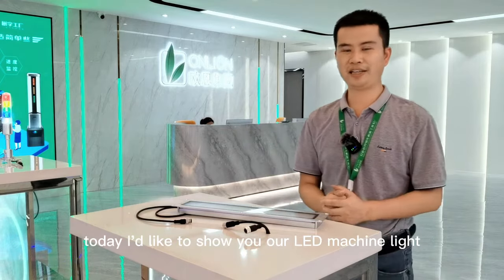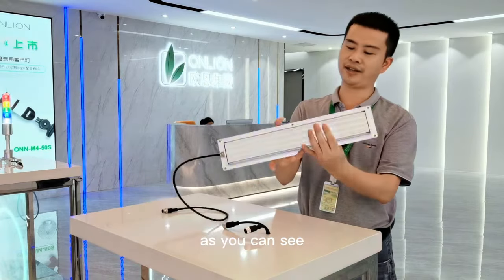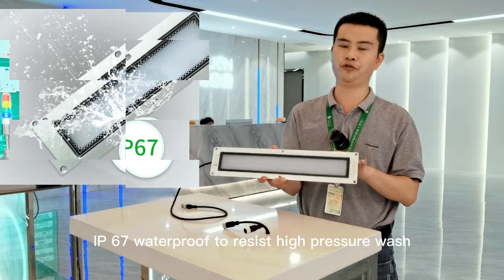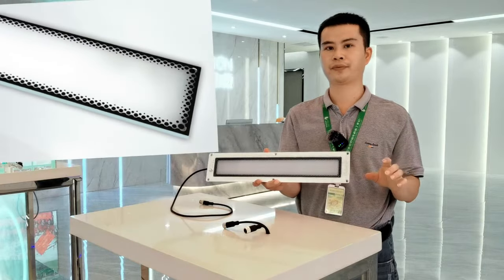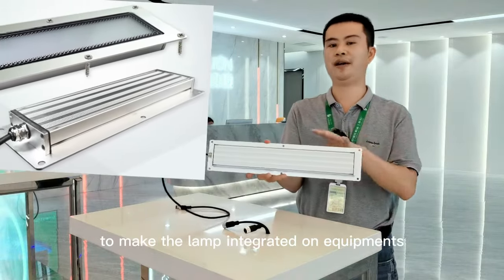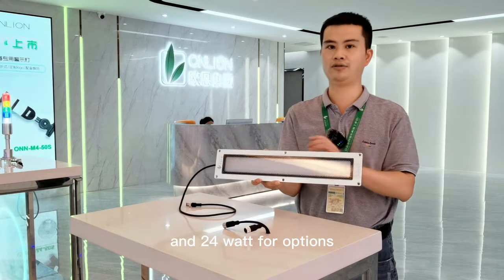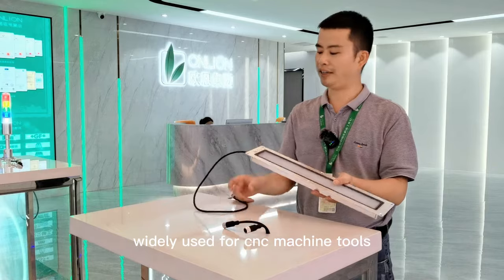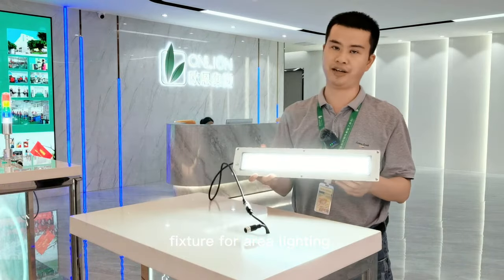led machine light m9q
ONN-M9Q recessing machine tool work light

Water and oil resistant, long-life ultra-bright LED work lights designed exclusively for the machine tool industry. With its compact and environmentally resistant design, its imperviousness to flying metal chips and oils makes these LED machine work lights a perfect solution for tooling machinery.

1.Using anodized aluminum lamp body and tempered glass, very durable.
2.IP67 rating, resistant to high pressure wash, coolants and detergents.
3.Use high quality LED chip, long life span and low decay.
4.Use milky cover, it makes light soft and low glare.
5.Recess mounting type save room and makes lamp integrated on equipment.

Application: engraving and milling machine, EDM, CNC machine tools, drilling and tapping machines, CNC machining centers, etc where need a waterproof light fixture for area lighting.

As a 17-years professional supplier of led machine tool work lamp, ONN Lighting carries multiple sizes and work light models of aluminum and stainless steel construction, including warning lights, to fit your specific machine.